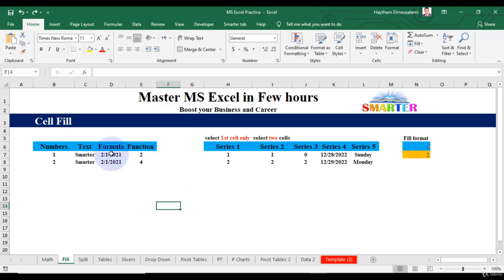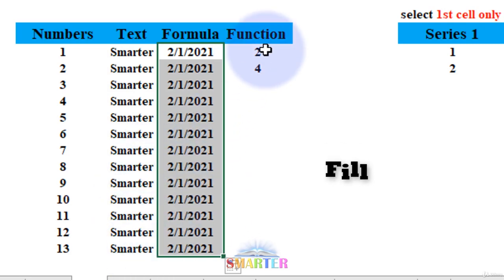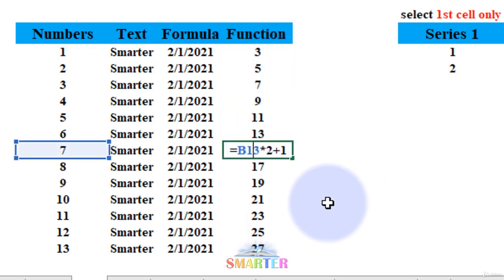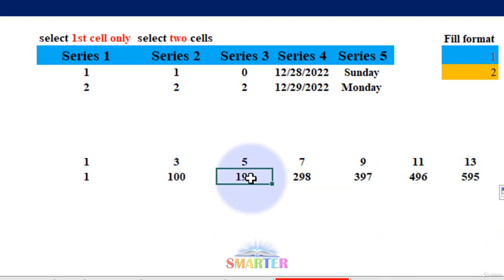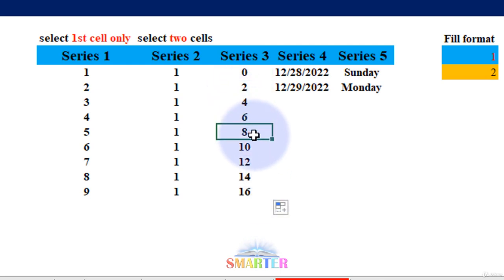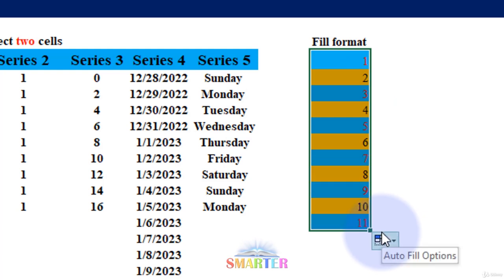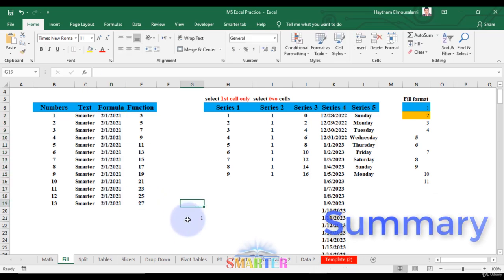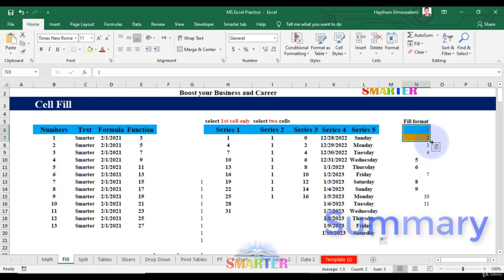How to Fill Color in a Cell in MS Excel | Step-by-Step Tutorial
In this tutorial, we’ll show you how to easily fill color in a cell in Microsoft Excel to make your data stand out! Whether you’re working on a simple spreadsheet or a complex report, adding color helps organize information and makes your work visually appealing. Learn how to:

Change the background color of a cell
Use the Fill Color tool to apply solid colors
Apply gradients or custom color options
Utilize color themes for consistency
Follow along with our easy-to-understand steps and transform your Excel sheets into organized and colorful workspaces.